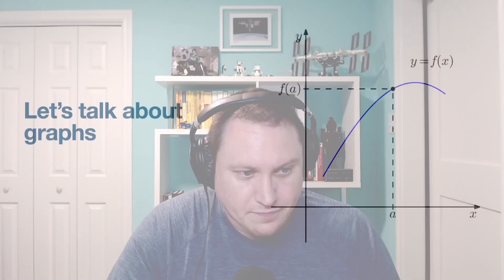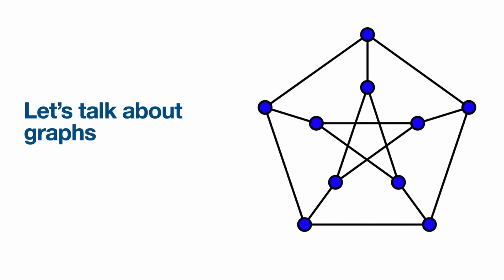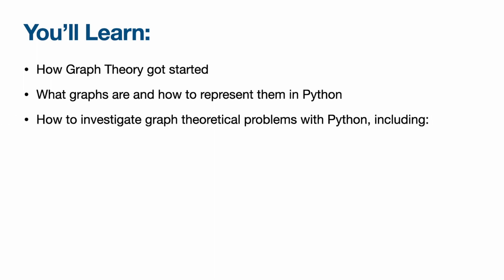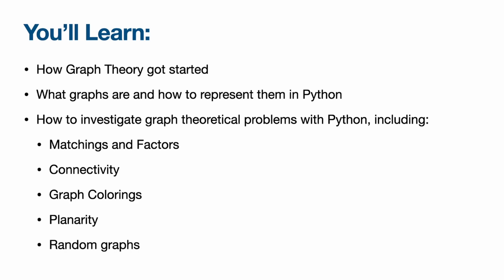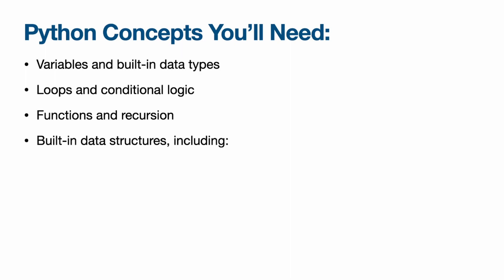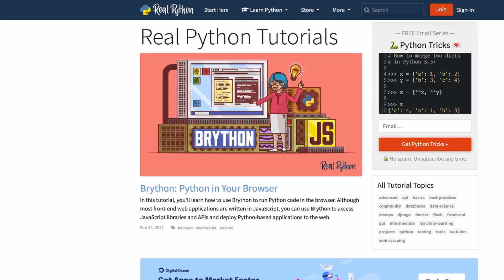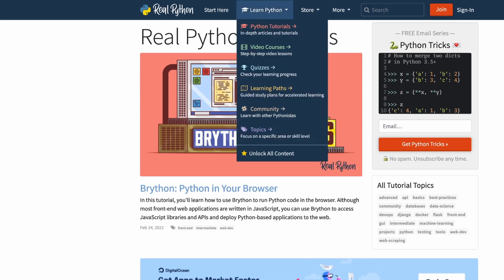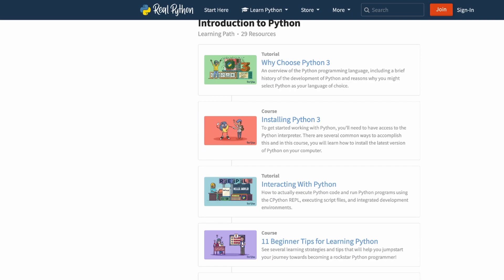Graph Theory with Python, Part 0 | What You'll Learn and what Python Background is Needed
Graph theory is a deep and beautiful branch of Mathematics and was one of my absolute favorite math topics as an undergraduate and graduate student.  Python is a fantastic computer programming language well suited to beginner and professional programmers alike. When the two meet, it's like magic!

In this video, you'll learn about my Graph Theory With Python series, including the topics that I'll cover and the Python background you need to follow along with the series.

I won't be assuming more than a first-year college math background, so if you've seen College Algebra before, you'll be ready to dive into my Graph Theory With Python series.

GRAPH THEORY WITH PYTHON SERIES

SUPPORT ME
My content is, and always will be, completely free. But your support goes a long way to motivate me to continue to produce top-notch math and programming content. You can tip me using any of the following links: